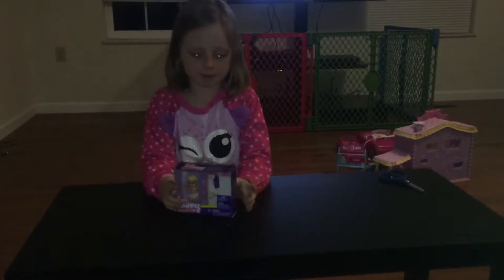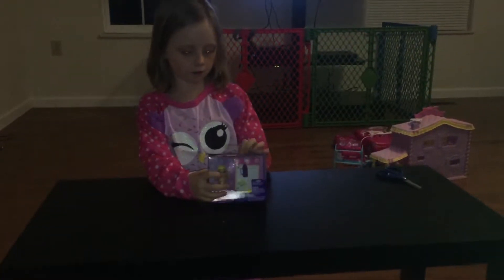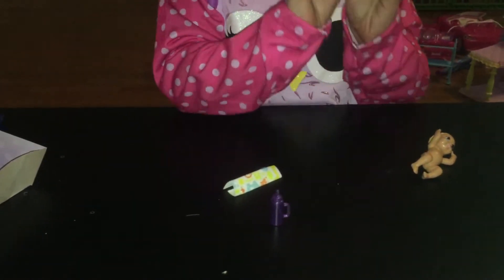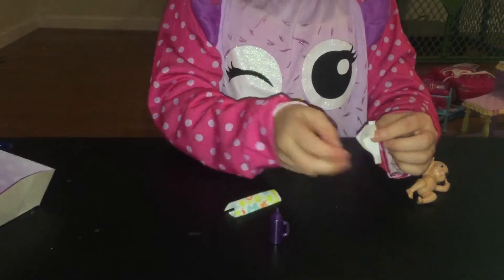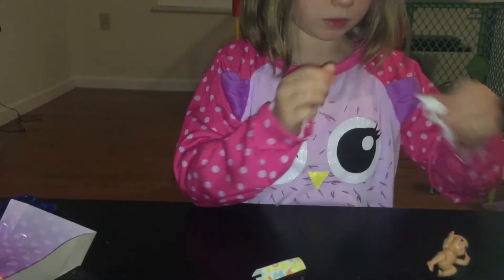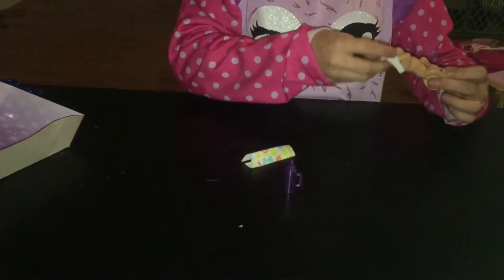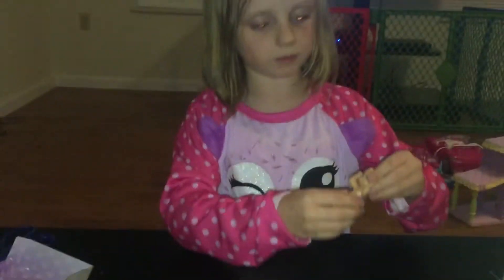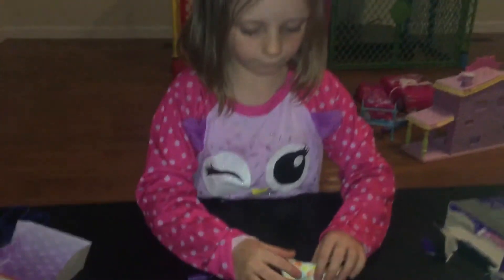Baby Barbie Skipper .. Too cute!